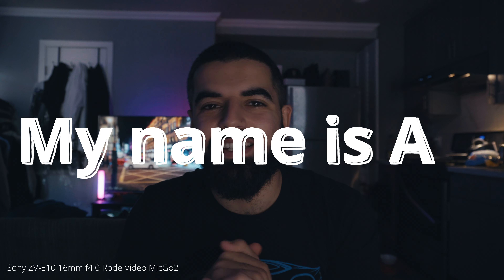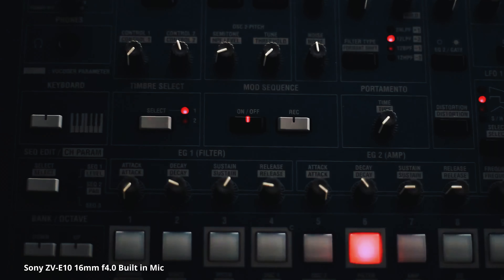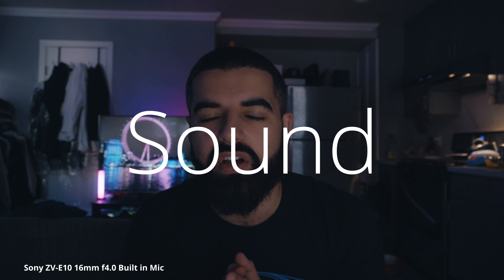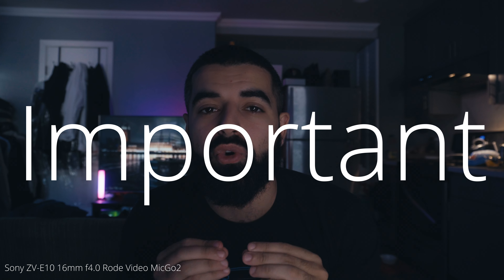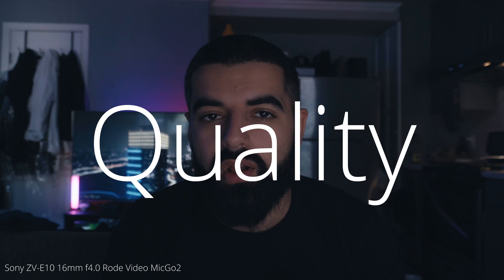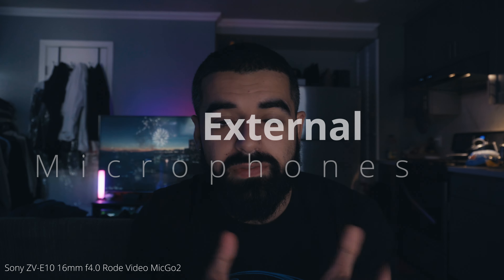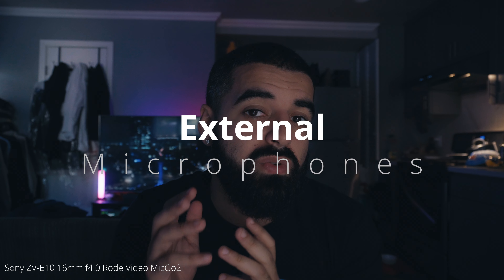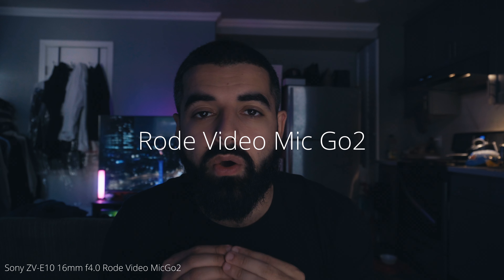How to Record AUDIO like a Pro on Sony ZV-E10!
Dive into the world of audio mastery with the Sony ZV-E10! In this guide, we'll explore the art of capturing pristine sound using external microphones and essential recording techniques. Join us as we uncover the secrets to harnessing the full potential of your Sony ZV-E10's audio capabilities. From lavalier to shotgun mics, we'll showcase a range of options that elevate your audio quality for vlogs, interviews, and more. Discover the power of directional audio, noise reduction, and advanced settings that can transform your recordings. Whether you're a content creator, filmmaker, or vlogging enthusiast, this guide will help you achieve crystal-clear sound and take your productions to the next level. Tune in and immerse yourself in the world of audio excellence!"